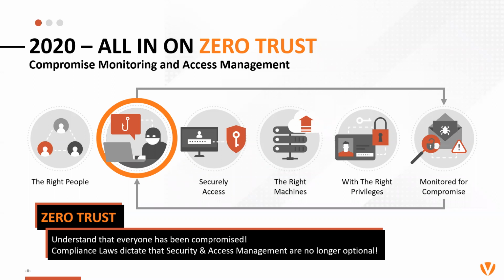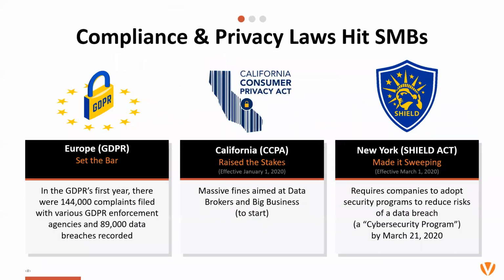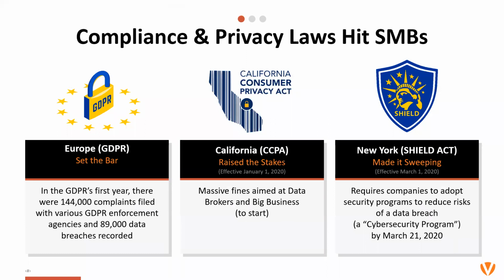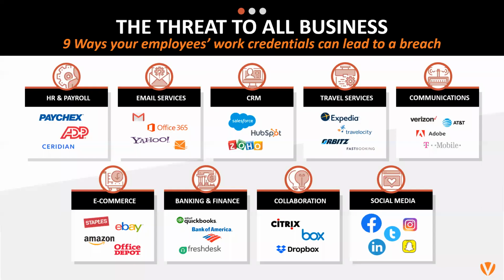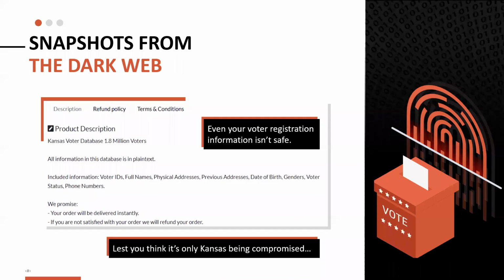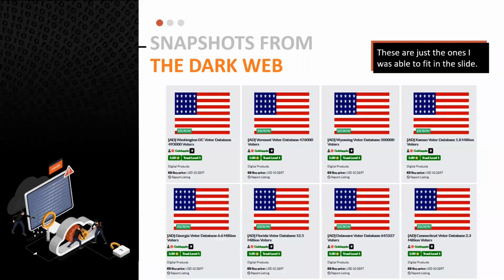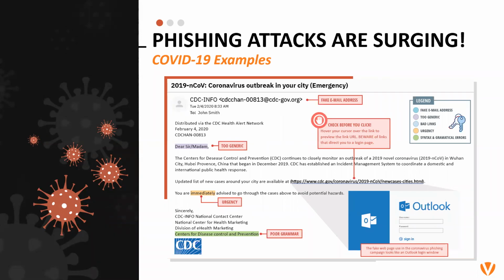Dangers of the Dark Web: Everything You Need to Know to Protect Your Business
Large companies are not the only ones who are subject to data breaches; businesses of any size and even individuals can fall victim to hackers.

During this interactive webinar, you will learn:

-What the Dark Web Is and Why It Matters to Your Business
-How Digital Credentials are Compromised
-What Attackers Can Do With This Information
-Real-World Examples
-Steps You Can Take to Protect Your Company.